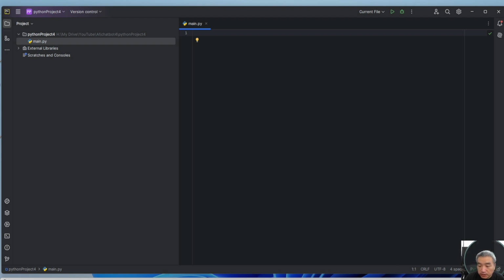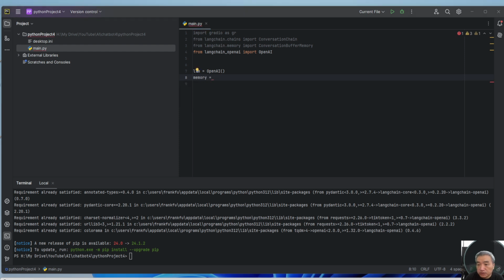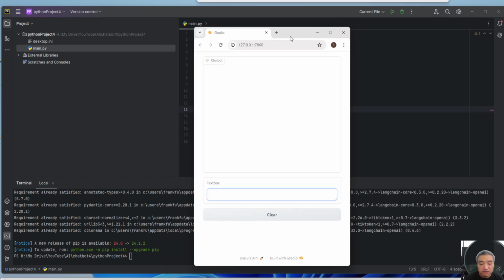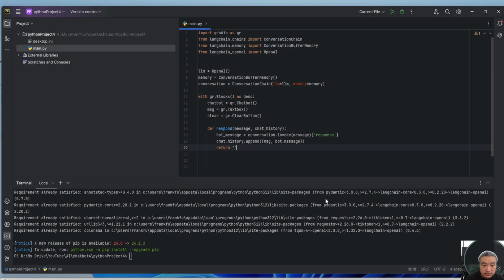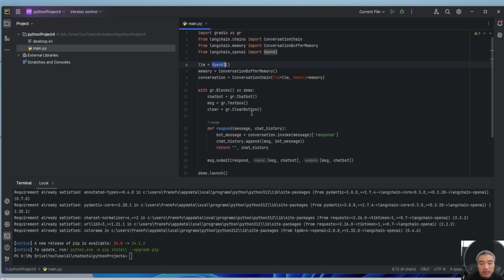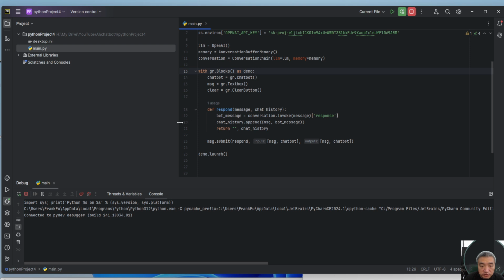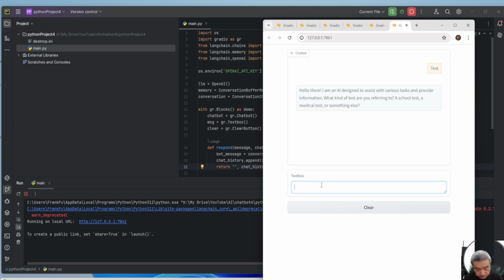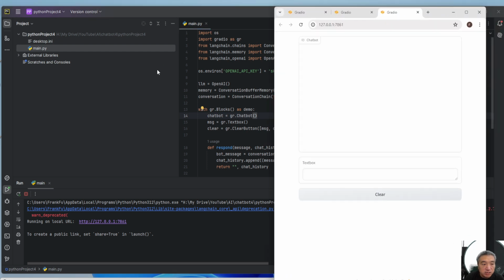Create a simple chatbot web app with OpenAI - Python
This video will demonstrate how to create a very simple chatbot web app with OpenAI by python
Here is the pip installation

Install the requirement pip install gradio
pip install langchain
pip install langchain-openai